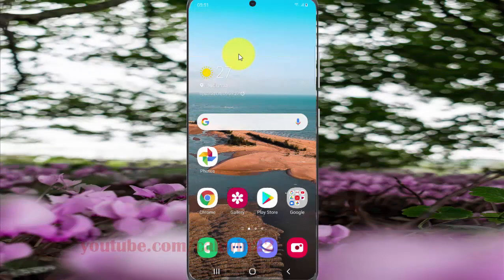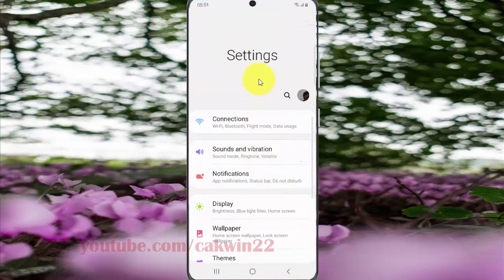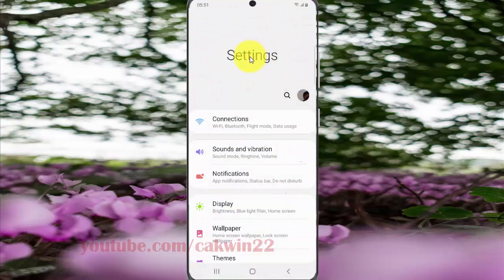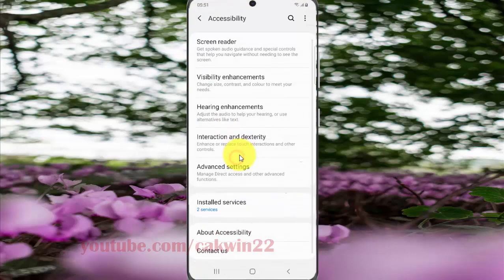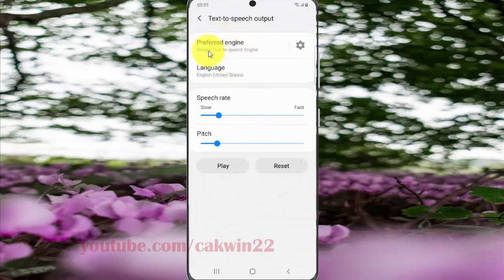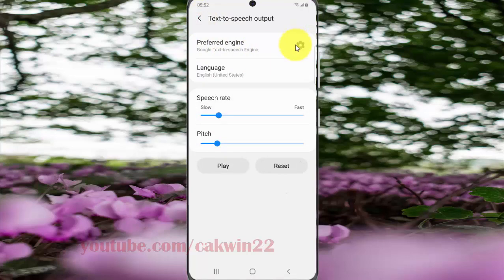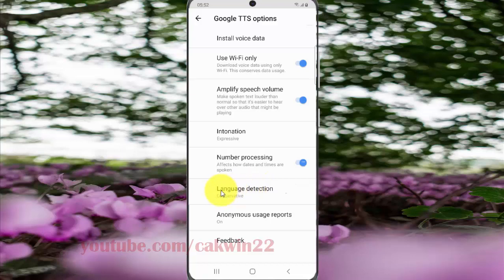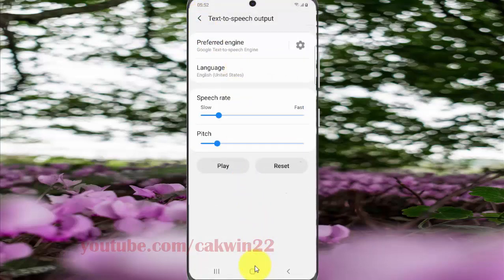Samsung Galaxy S20 : How to set Google TTS language detection as Aggressive (Android 10)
This video show How to set Google TTS language detection as Aggressive in Samsung Galaxy S20.  In this tutorial I use Samsung Galaxy S20 SM-G980F/DS International version with Android 10